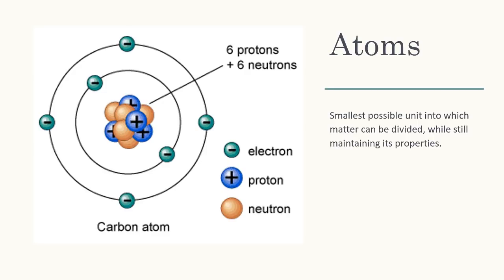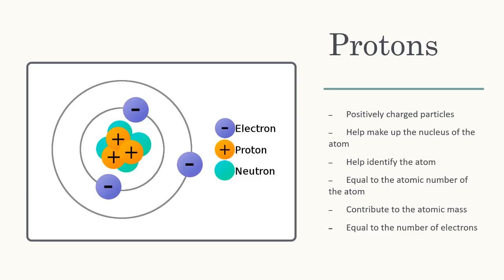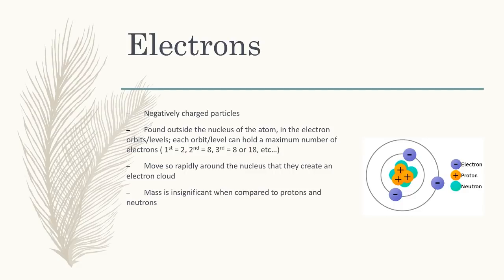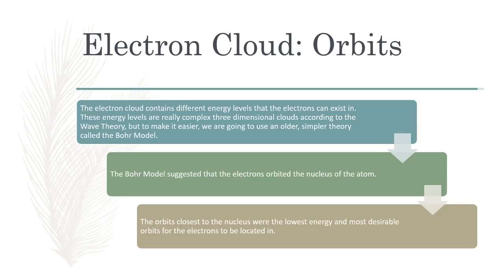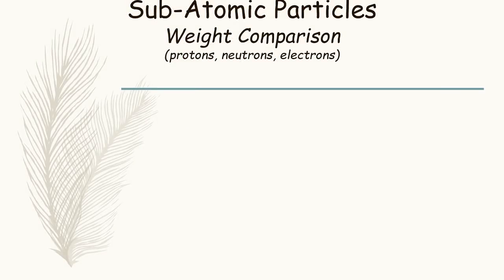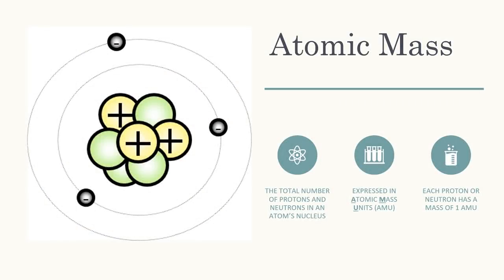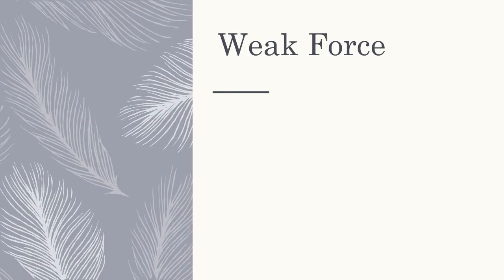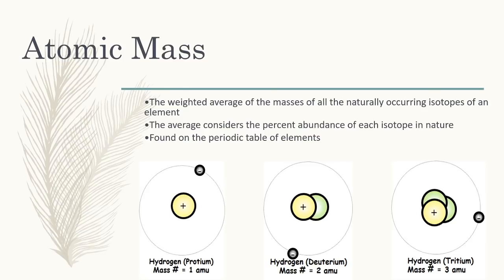Structure of Matter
The structure of atoms is pretty complicated. In this first video, we are introducing some of the key concepts that we will dive into in later videos.